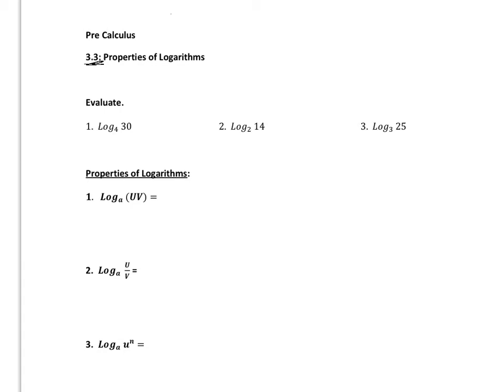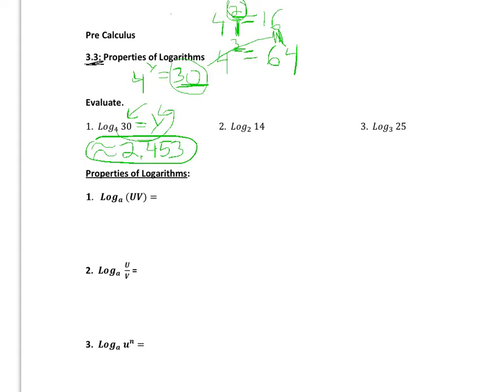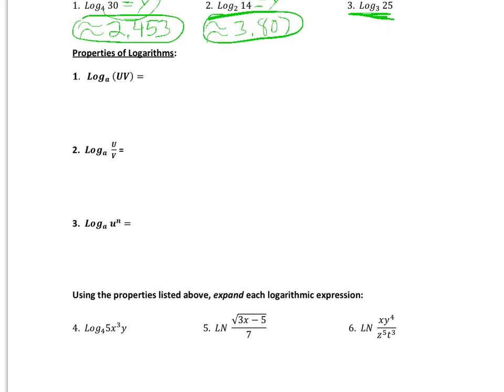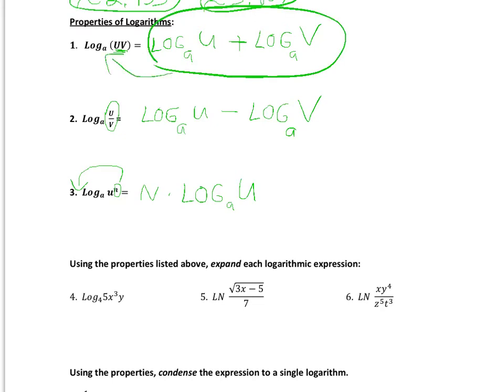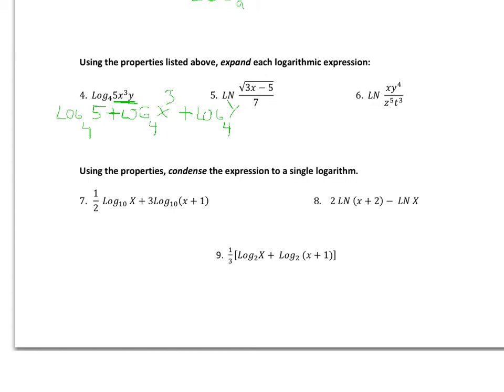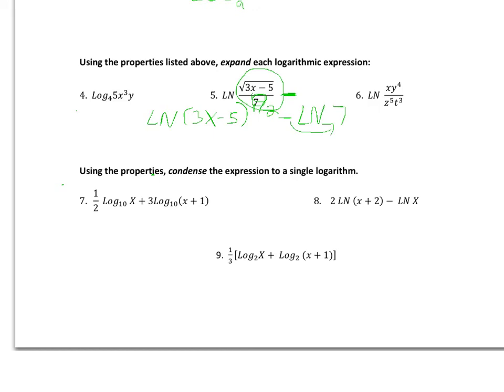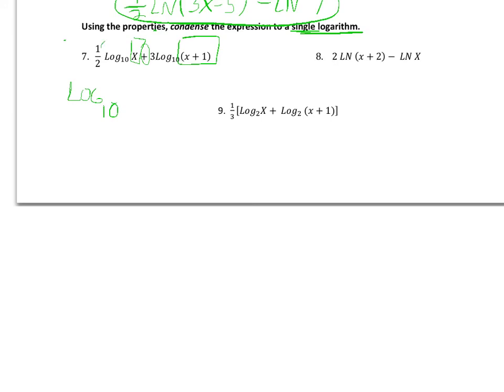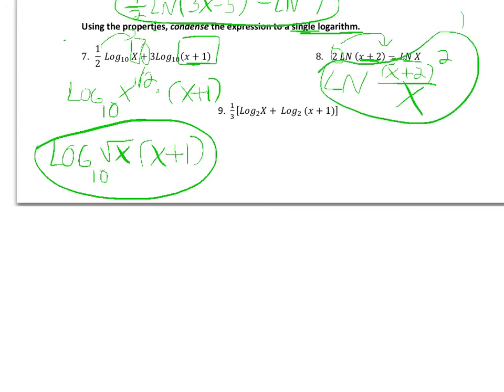3.3 properties of logarithms